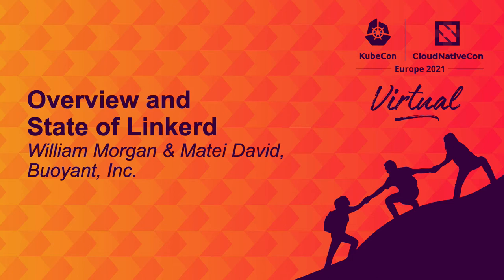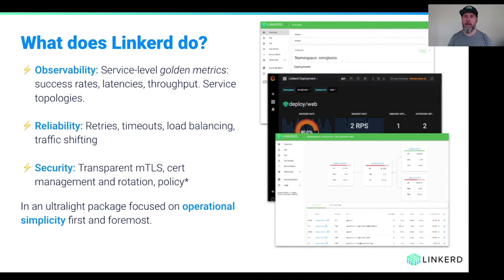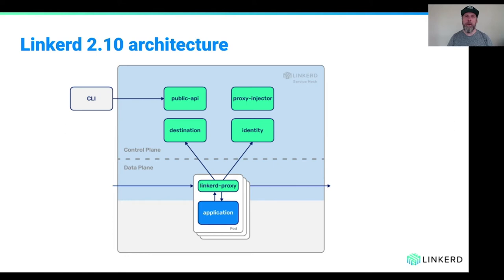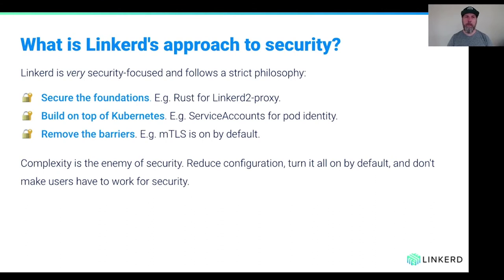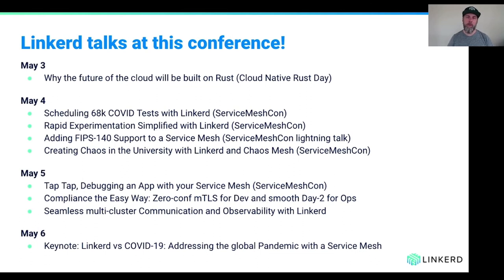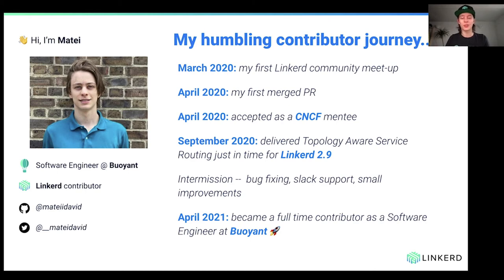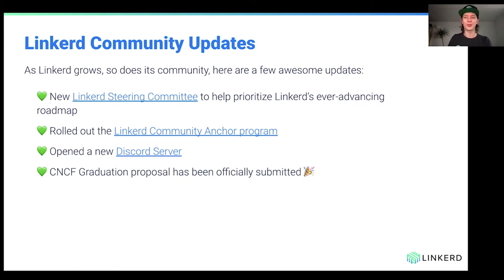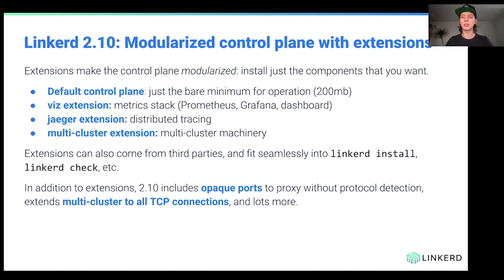Overview and State of Linkerd - William Morgan & Matei David, Buoyant, Inc.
In this talk, maintainers from the Linkerd project will present an overview of the project and an update on upcoming releases. They'll cover what Linkerd is and how it compares to other service meshes; what the latest features and functionality are; what to expect in upcoming releases; and how you can get involved in one of the CNCF's most talked-about projects. This talk will cover Linkerd's modular control plane (2.10) and upcoming policy (2.11) features, as well as the latest on Linkerd's Rust micro-proxy, Linkerd2-proxy.